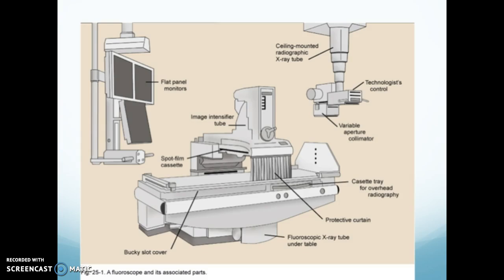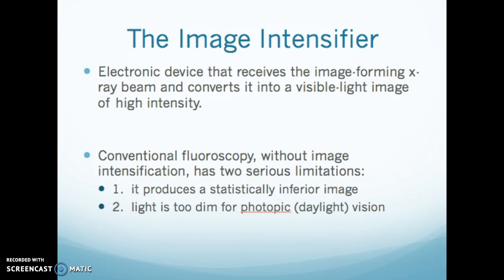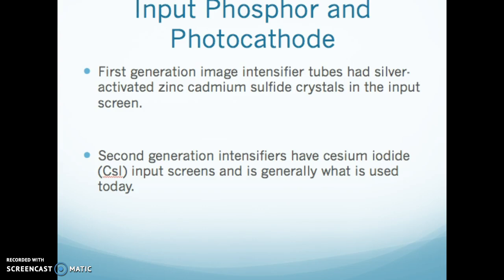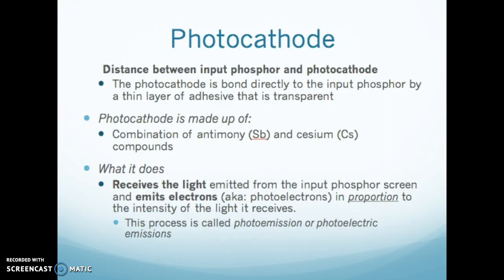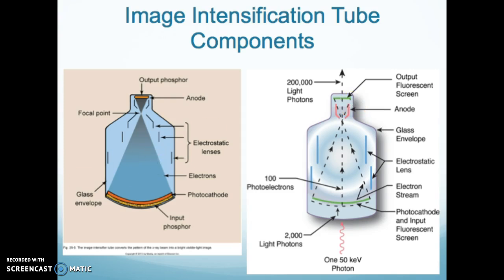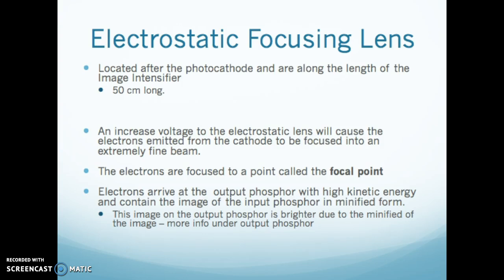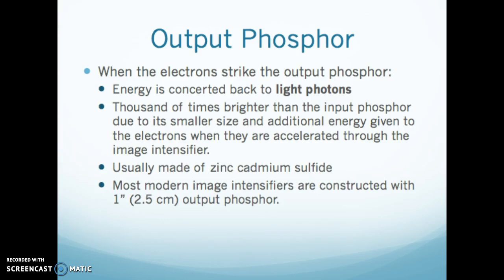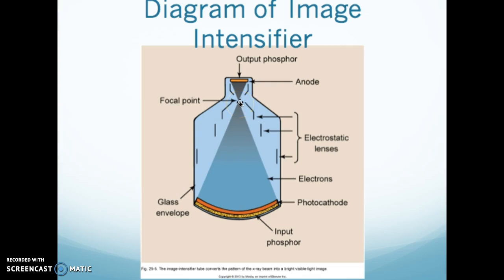RADT 086 Image Intensification Tube